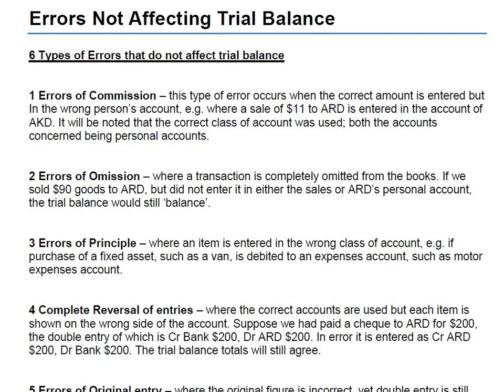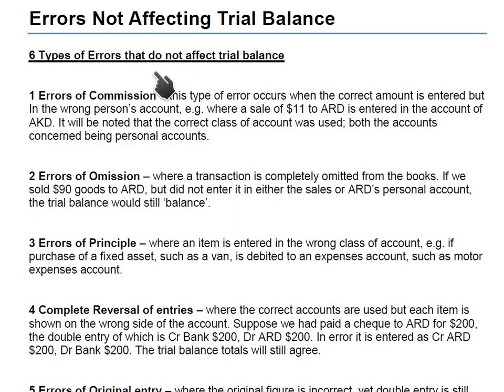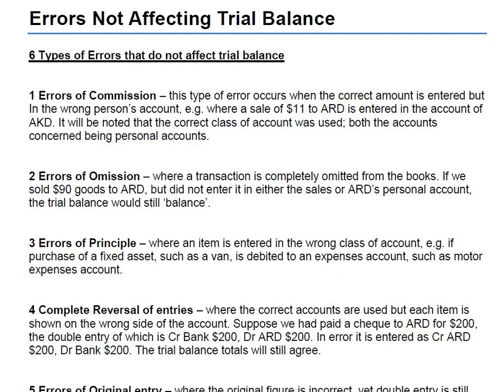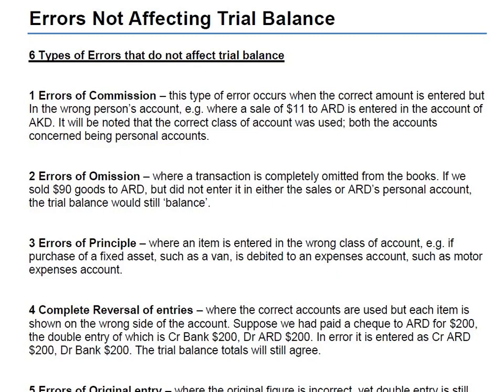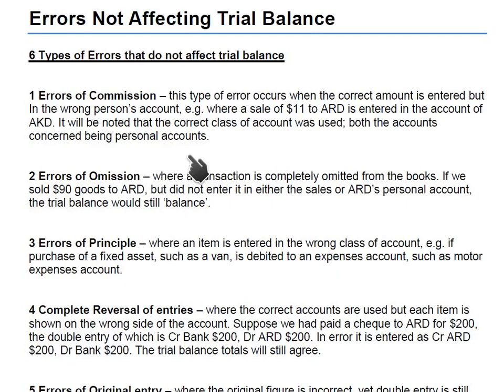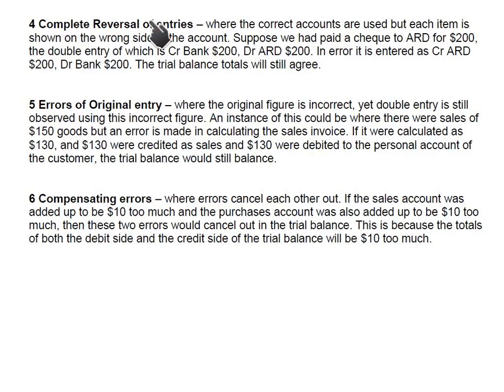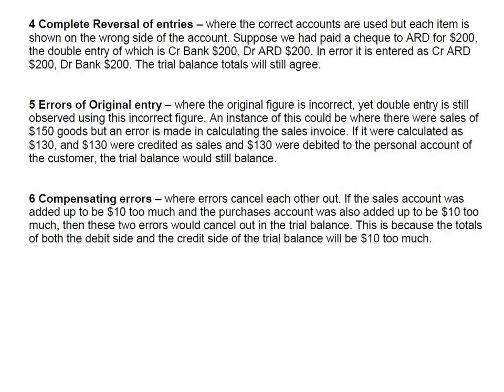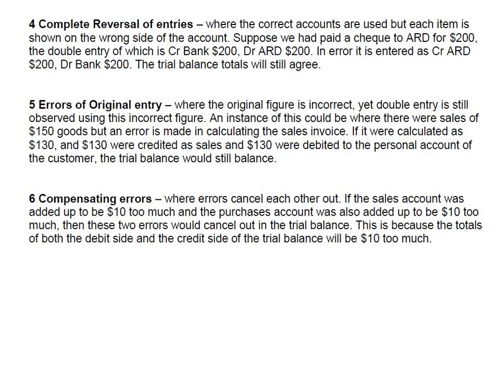Errors not Affecting Trial Balance - Concepts | English